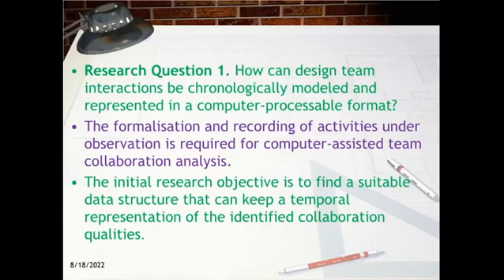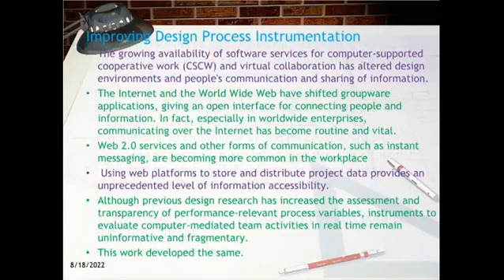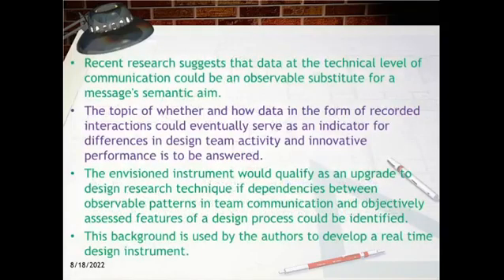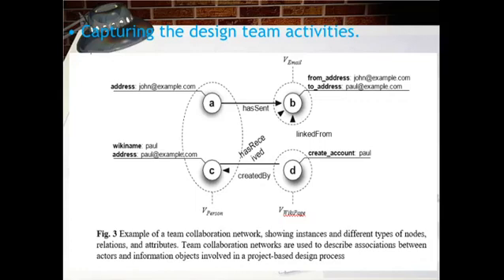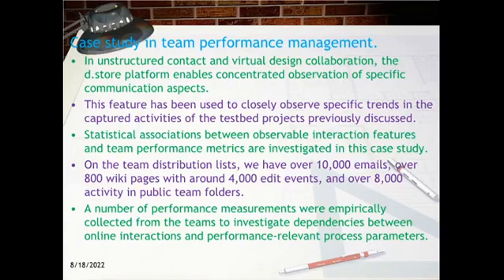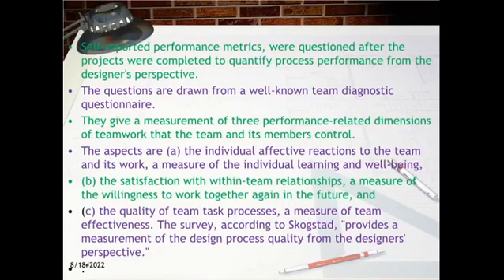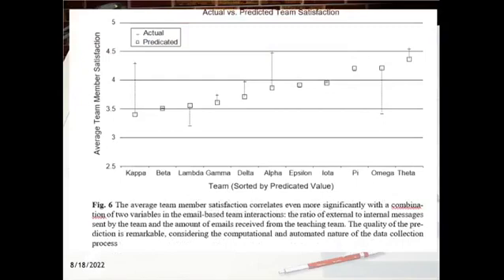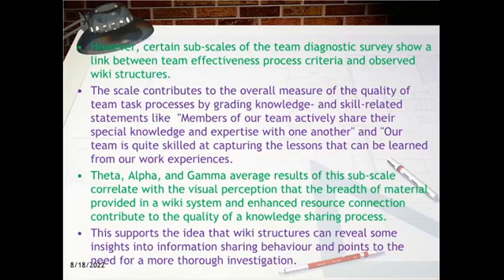IDT Tools for DT-Case study.-An Instrument for Real-Time Design Interaction Capture and Analysis.